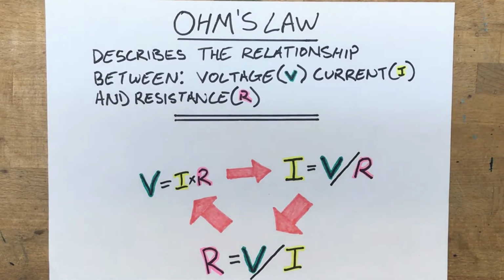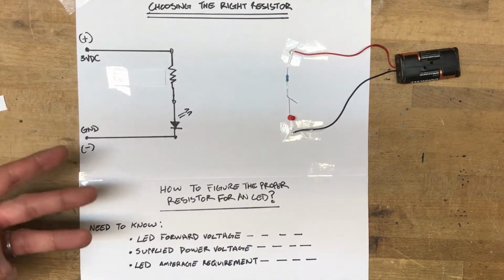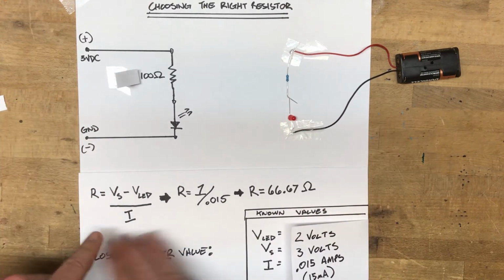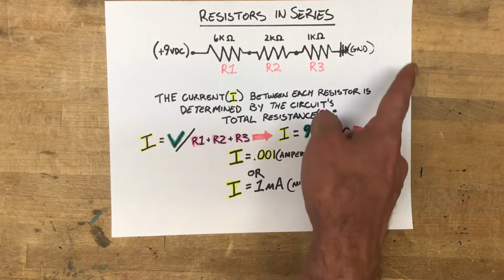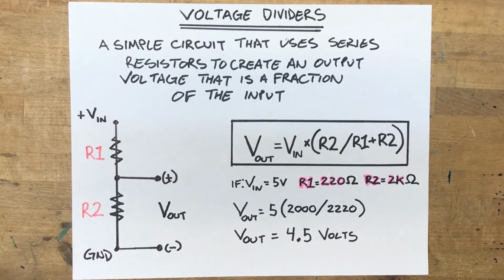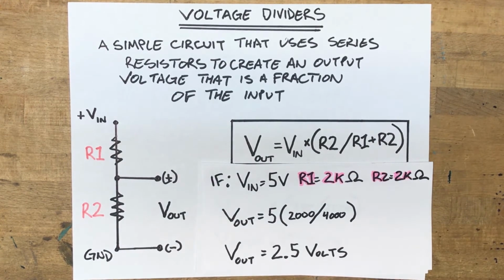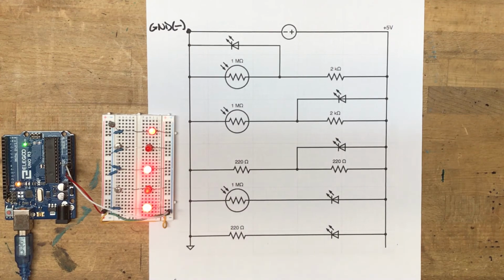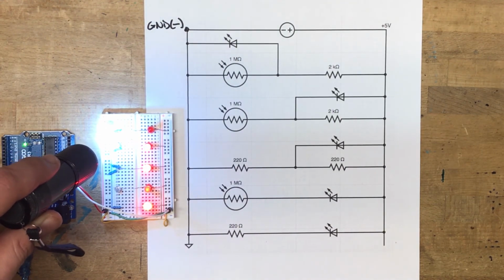GEARS & GADGETS - Ohm's law and Voltage Division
Quick overview of how to use ohm's law and voltage dividers for fun and profits.

Link to a close up of the breadboard and png file of the schematic: